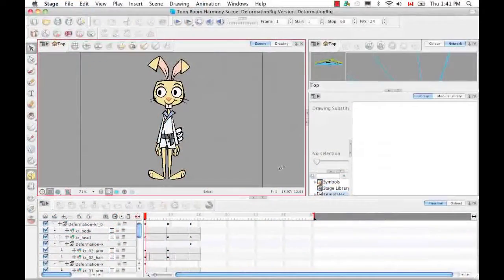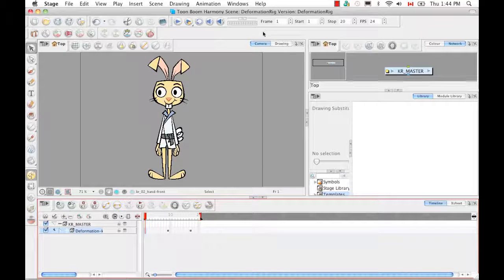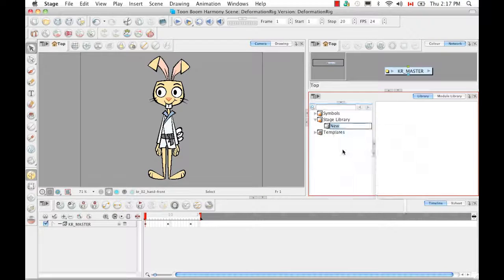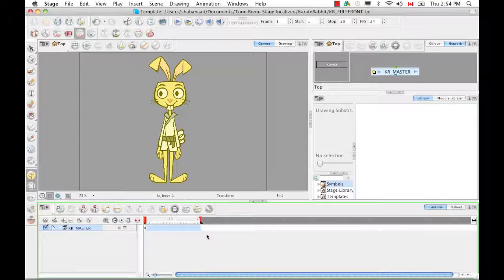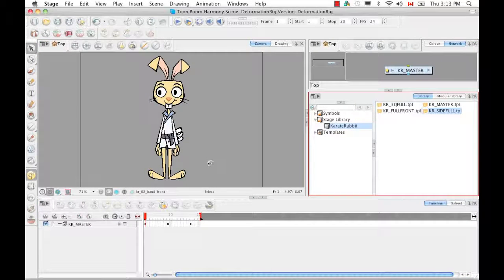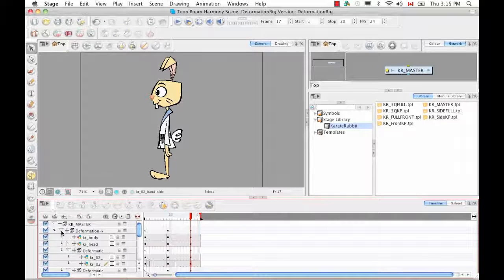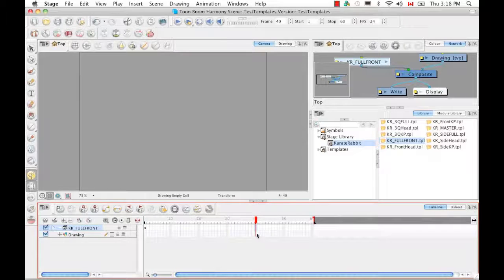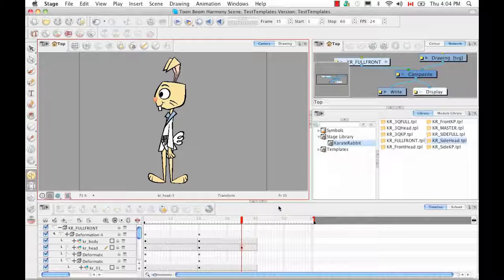Toon Boom - Storing the Character in the Library in Harmony 10